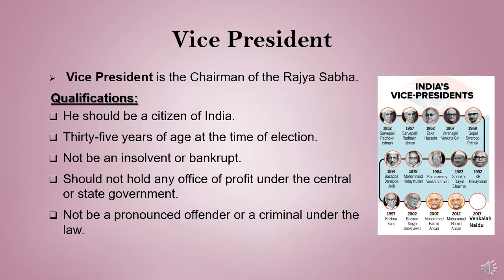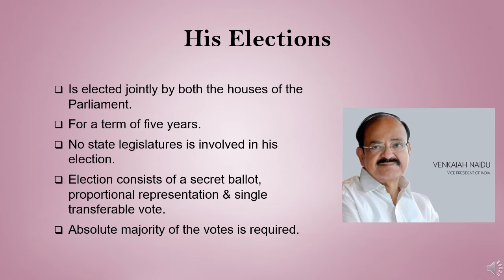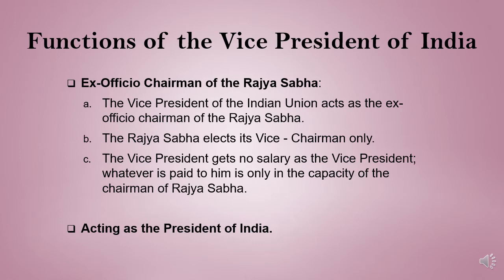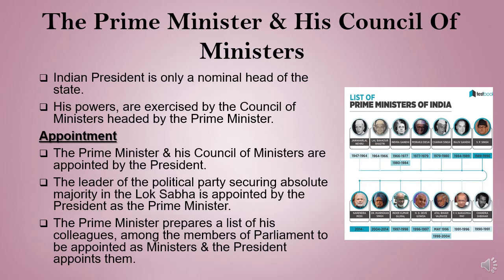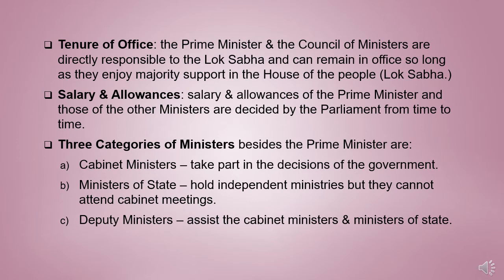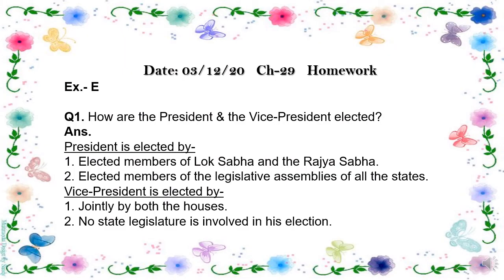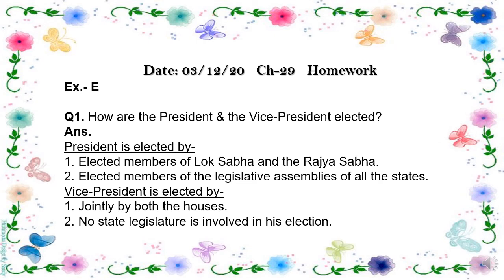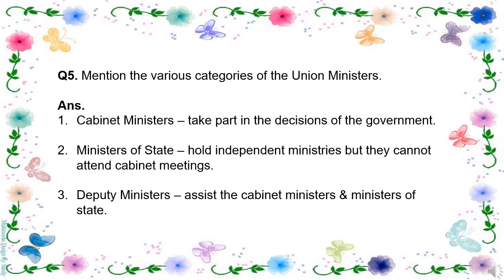Ch 29 Role of President, Prime Minister & the Council of Ministers (Part 2)